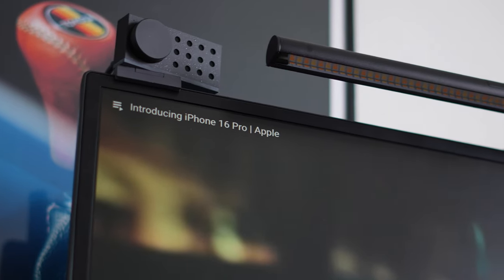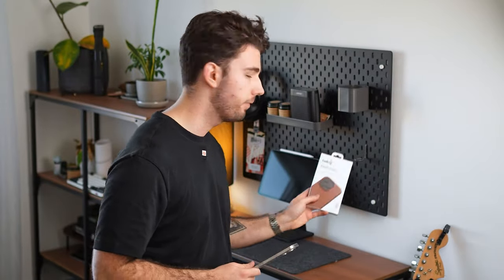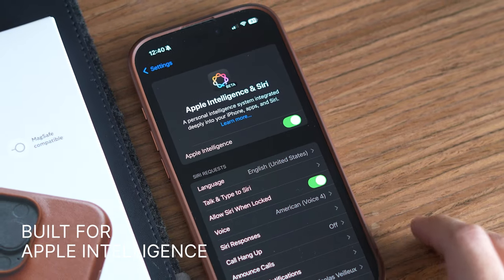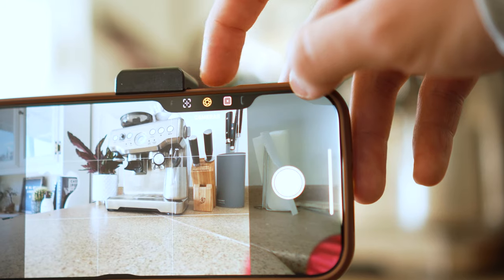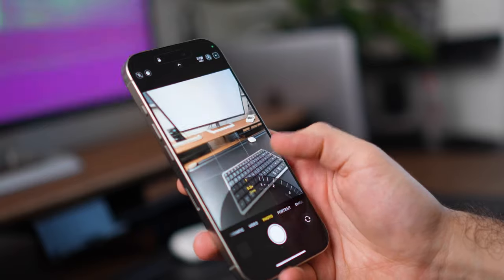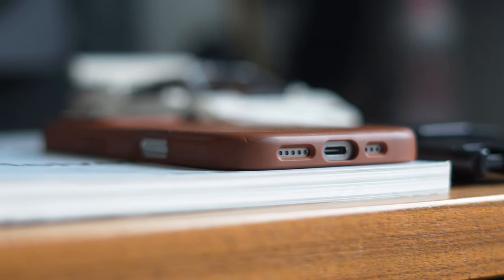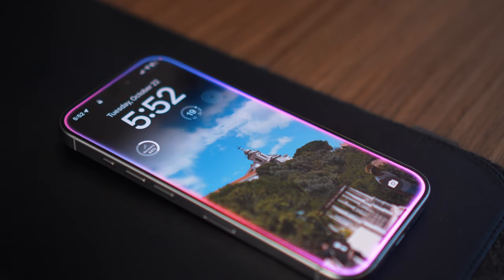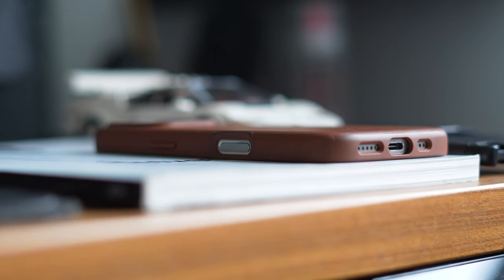iphone 16 pro review after 30 days: worth the upgrade?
After a full month with the iPhone 16 Pro, I’m diving deep into everything you need to know. 📱 From the unboxing experience to setting up with a case (because, let’s face it, we want that new phone feeling and protection), I cover it all. I also put the cameras through their paces and ran real-life battery tests to see if it can handle a busy day without needing a top-up. Plus, we’ll check out how Apple’s newest intelligent features really hold up in day-to-day use. Finally, I’ll help you decide: is the iPhone 16 Pro worth the upgrade?

00:00 - Intro
00:16 - Unboxing
00:48 - Design Changes
01:24 - Bellroy Phone Case
02:25 - Reasons why I upgraded
03:07 - Camera Upgrade & Test
04:52 - Camera Button
05:52 - Battery Test
07:14 - Apple Intelligence
08:52 - Should you upgrade?